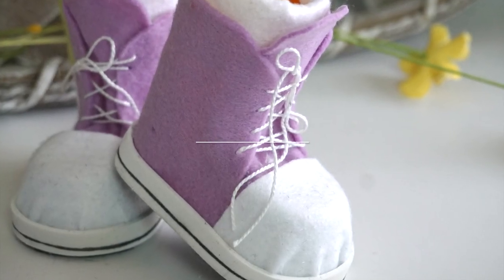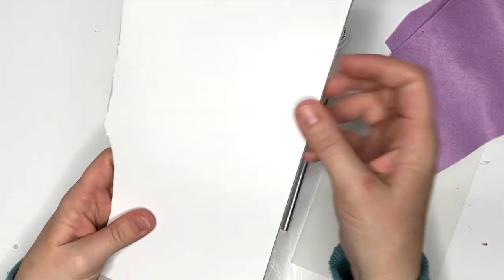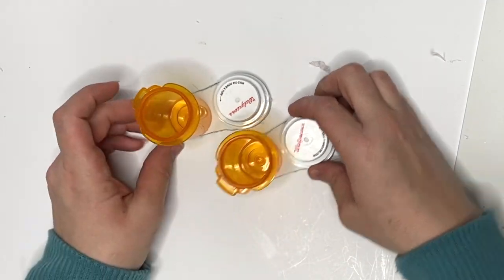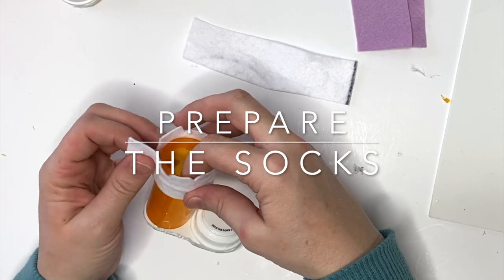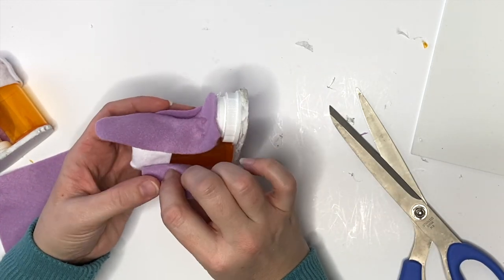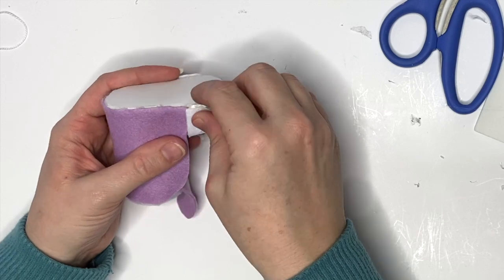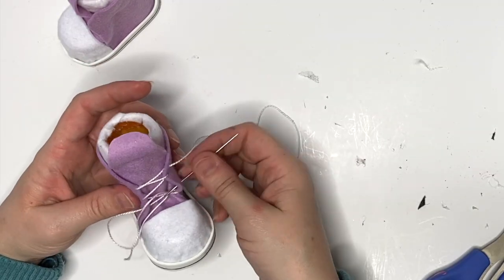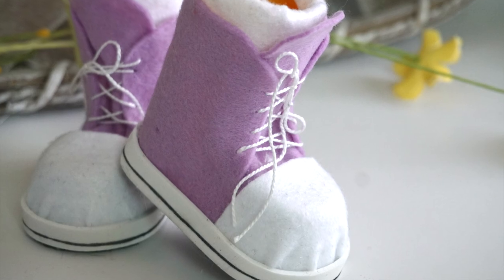Gnome Shoes Series High Top Sneakers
The gnome shoes and gnome boots pattern is going WILD - you must all really love it! The first in the gnome shoes series are these fun, high top sneakers. But these are not just sneakers...

This method is great for ANY gnome. You can weigh down or add support to just about any style of gnome - cone gnomes, foam cone or ball gnomes, sock gnomes - and any style.

For a special gnome offer, go here and sign up for the newsletter: